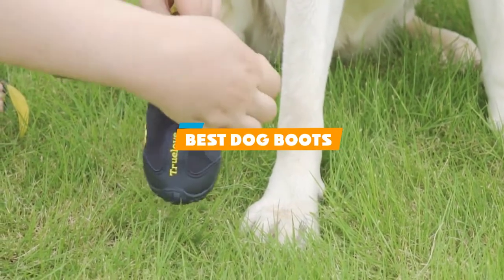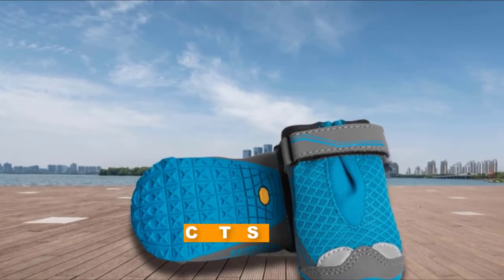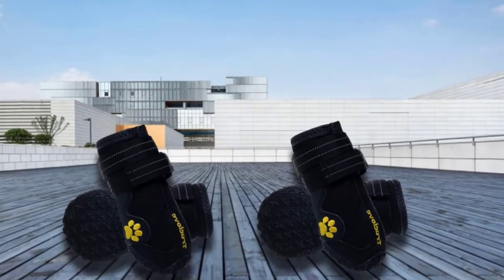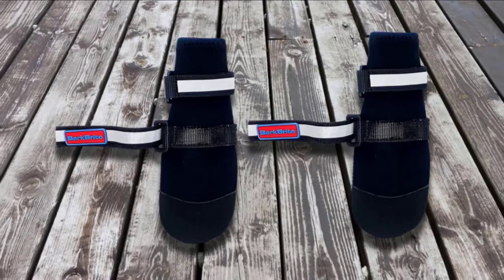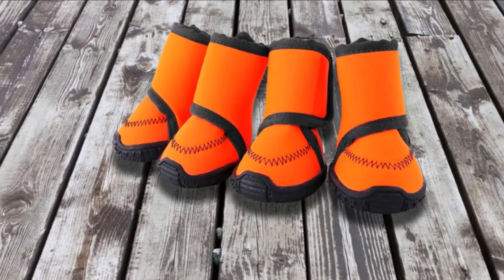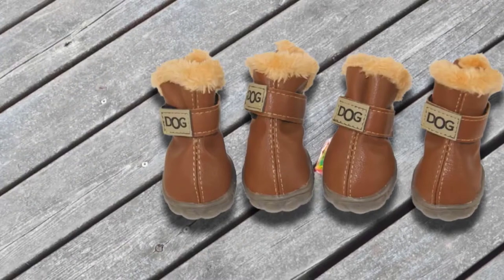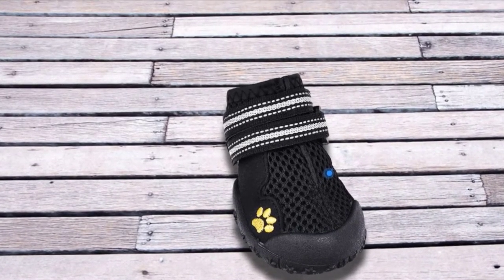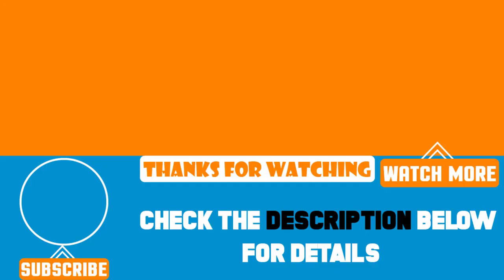Top 10 Best dog boots Review In 2024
Best dog boots featured in this video:

1. QUMY Dog Boots
2. RUFFWEAR Outdoor Dog Boots
3. XPAWLORER Waterproof Dog Boots
4. Muttlucks Original Fleece-Lined Dog Boots
5. Neoprene Paw Protector Dog Boots
6.  Kurgo Dog Shoes

7. Petbobi Waterproof Dog Boots
8. Winsoon Dog Australia Boots
9. HiPaw Breathable Dog Boots
10. PawZ Dog Boots

 To narrow down your searching effort, we have researched the market on the dog boots. We already spent hours analyzing these top 5 dog boots to ensure you're worth buying. They all come with excellent features with a great price range.

This video on the dog boots reviews in 2024 will add value for the money. So keep watching till the end and select the suited one for you.